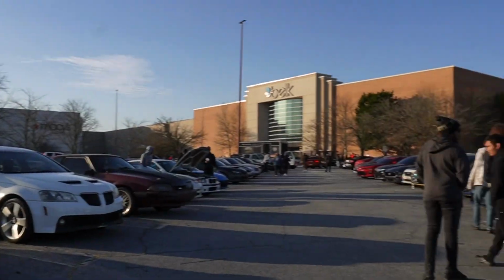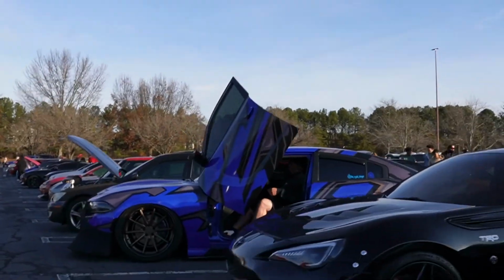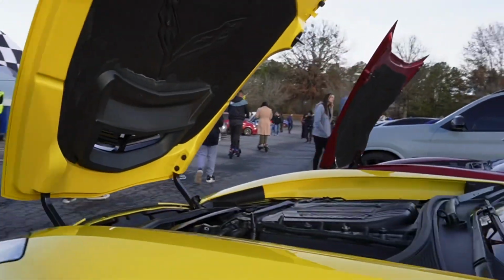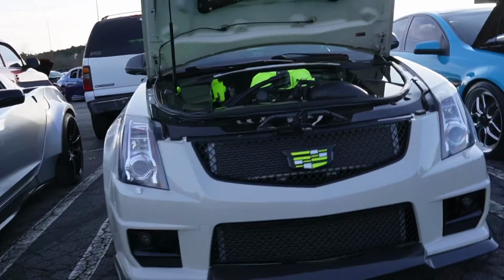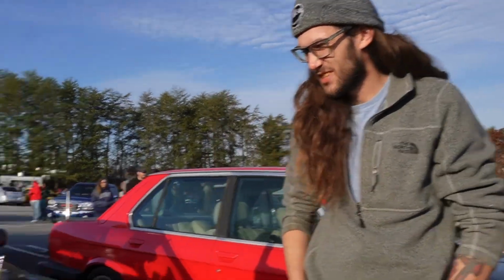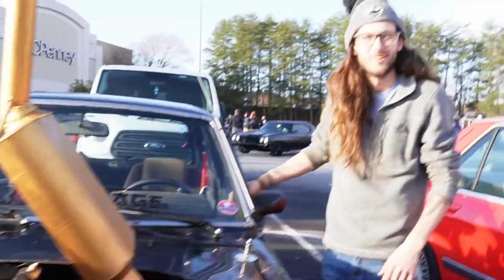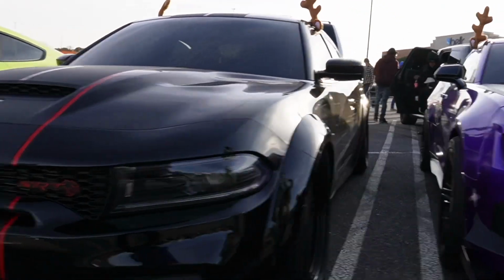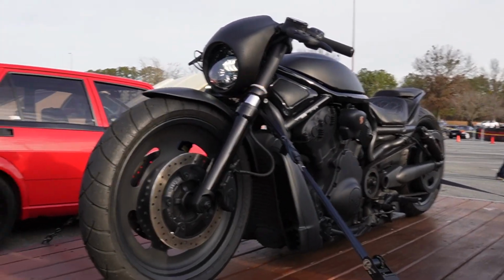Caffeine & Octane ( North America’s Largest Monthly Car Show ) December 2k22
• I don’t own copyrights •